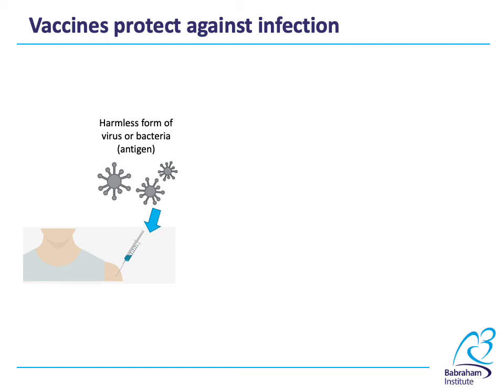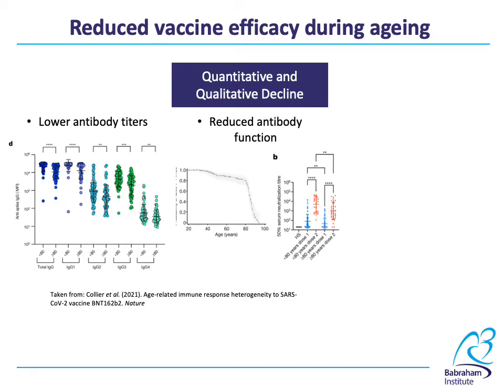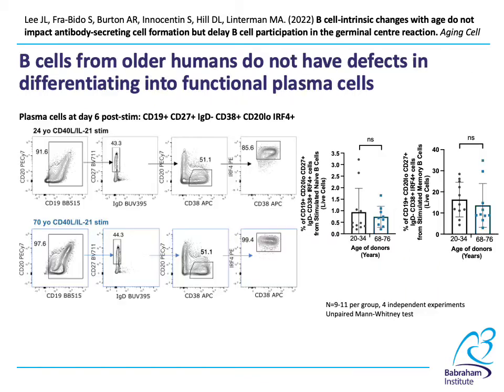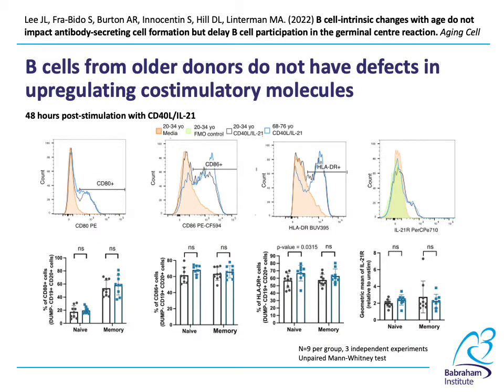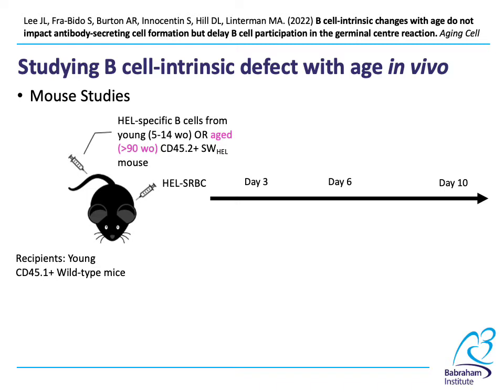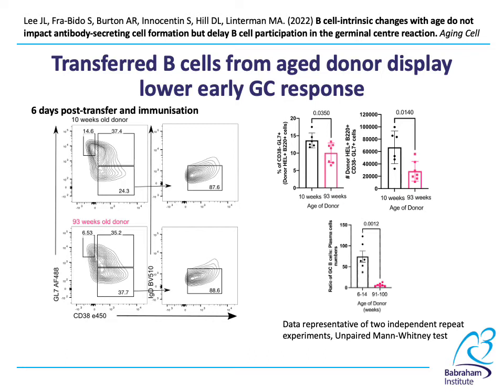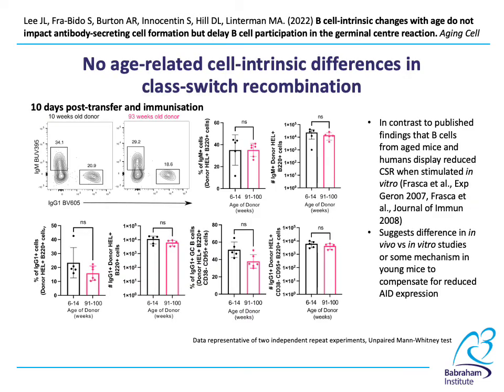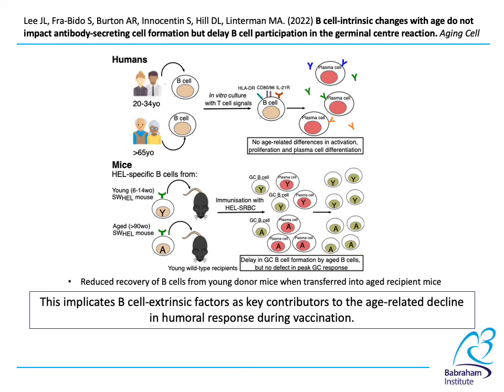Aging Cell Paper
B cell-intrinsic changes with age do not impact antibody-secreting cell formation but delay B cell participation in the germinal centre reaction
Research done by Jia Le Lee, Sigrid C. Fra-Bido, Alice R. Burton, Silvia Innocentin, Danika L. Hill, and Michelle A. Linterman from Linterman Lab.